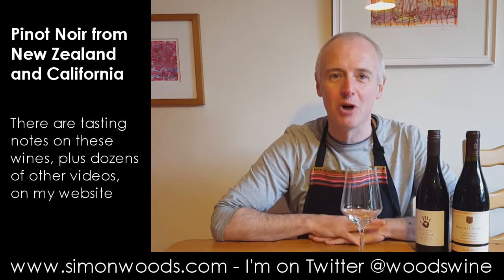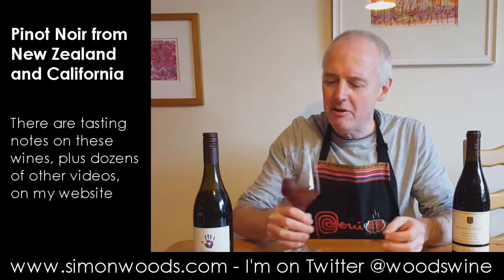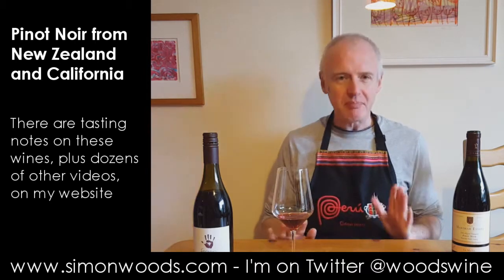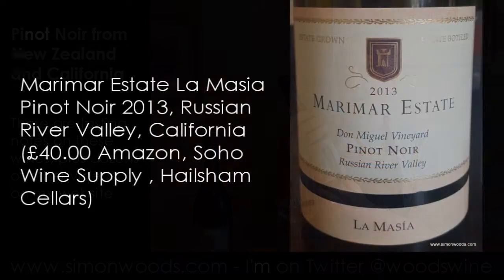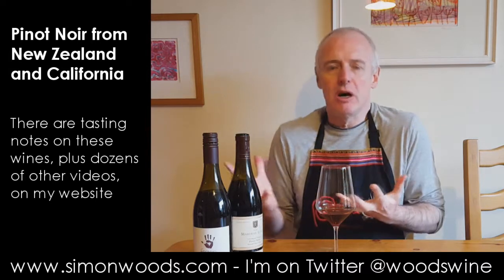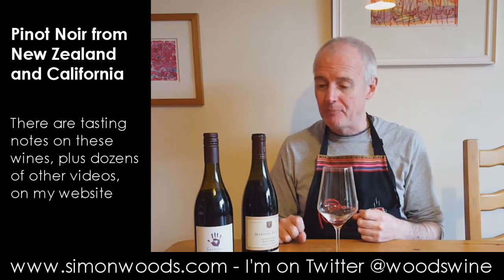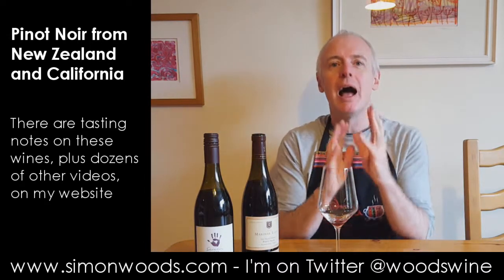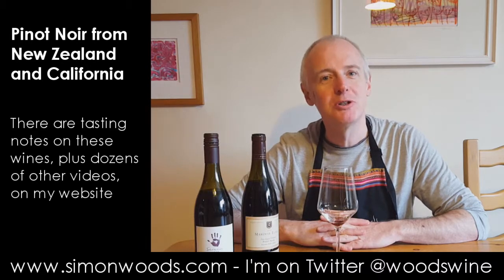Wine Tasting with Simon Woods: Pinot Noir from New Zealand & California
Simon Woods tries two rather different but equally tasty examples of Pinot Noir

The wines tasted in this video are:
Seresin Estate Leah Pinot Noir 2014, Marlborough, New Zealand (£21.99 The NZ Cellar, The Wine Society, Wholefoods, Davy’s Wine Merchants, House of New Zealand Wines, Noble Green, Handford Wines, Hay Wines, Cheers Wine Merchants)

Marimar Estate La Masía Pinot Noir 2013, Russian River Valley, California (£40.00 Amazon, Soho Wine Supply Ltd, Hailsham Cellars)